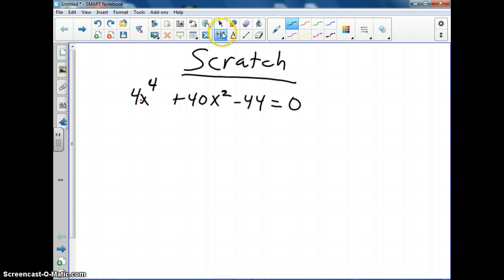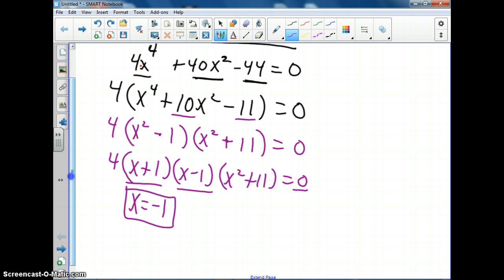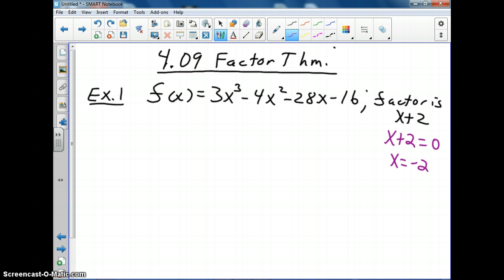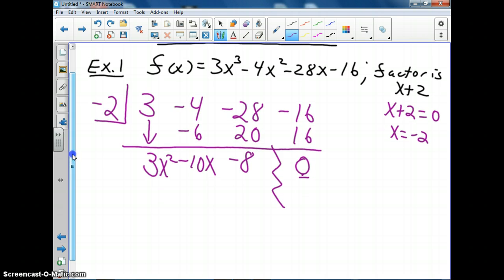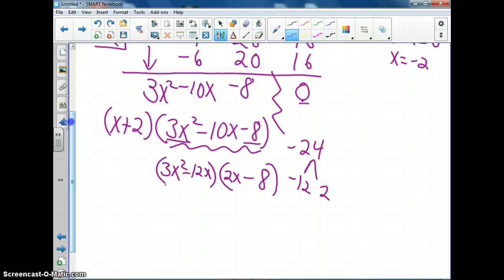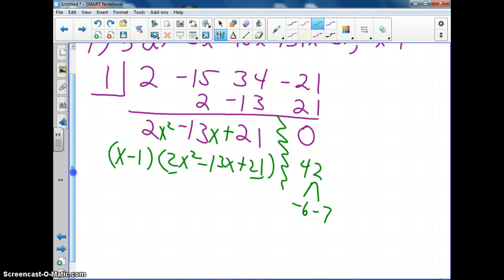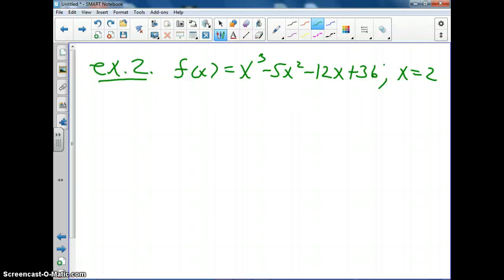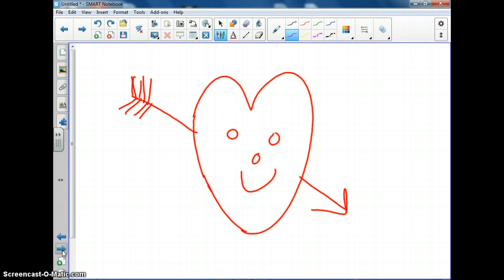4.09 Factor Thm.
Students factor polynomials completely and also solve by factoring